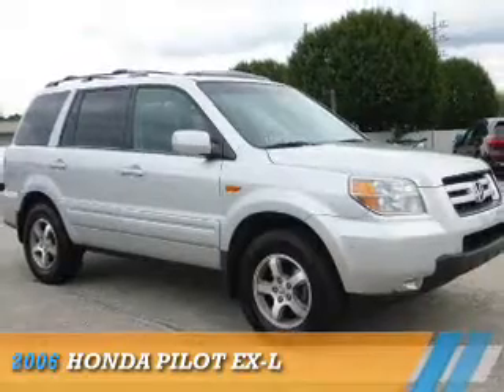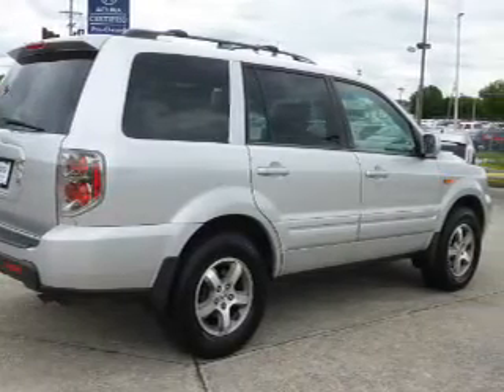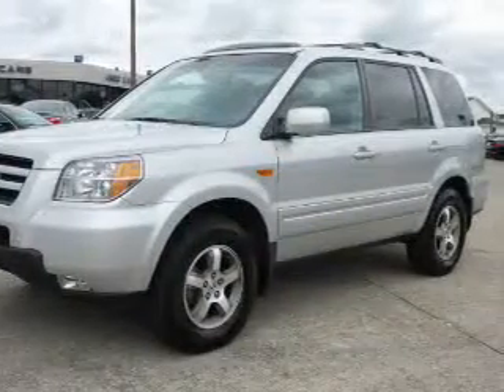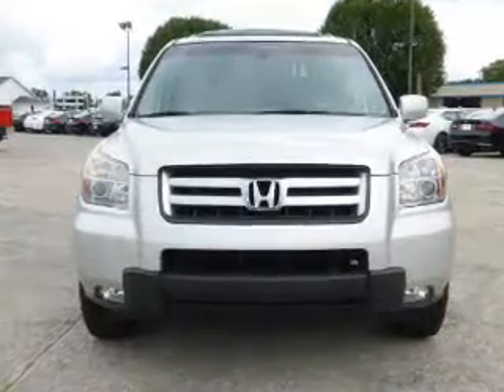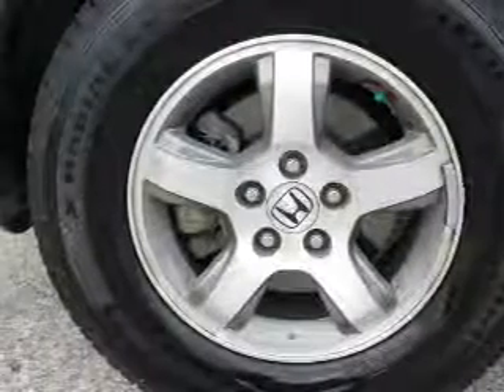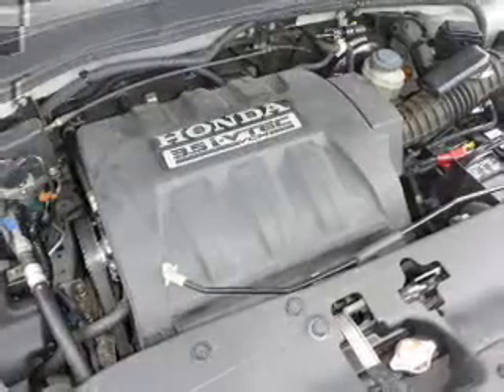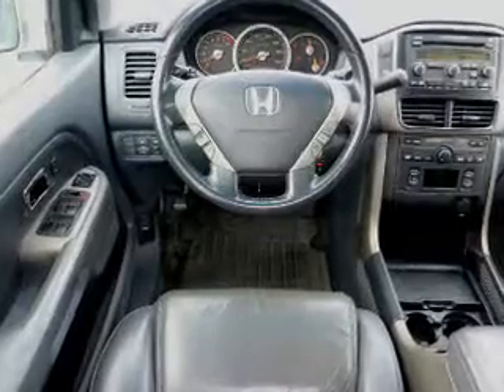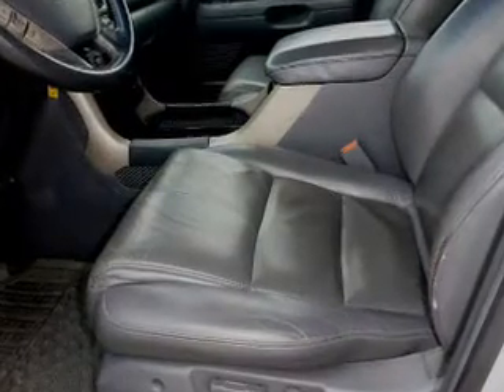2006 Honda Pilot 396A - Chattanooga TN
Phone:
Year: 2006
Make: Honda
Model: Pilot
Trim: EX-L
Engine: 3.5 liter 6 Cylindercylinder FWD
Transmission: Automatic
Color: Silver
Mileage: 184679
Address:
VIN:5FNYF28516B029692